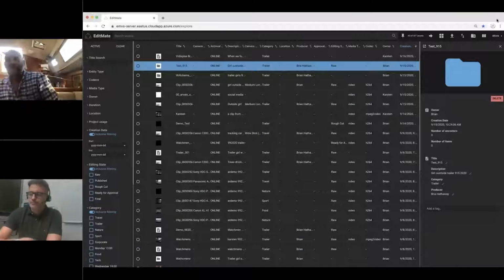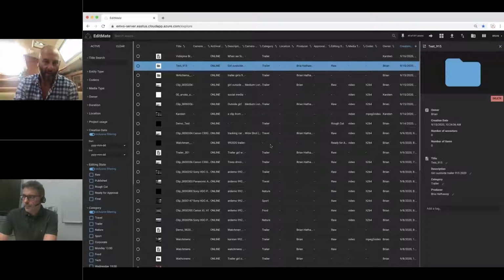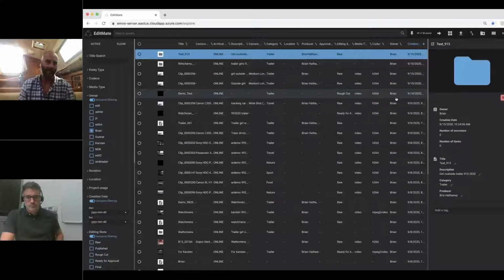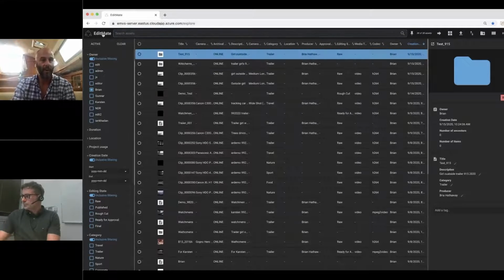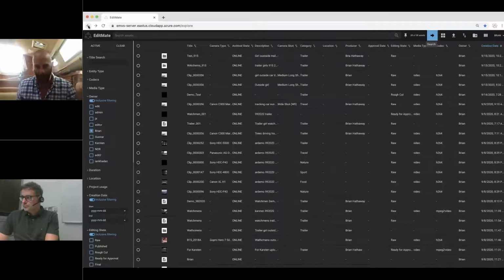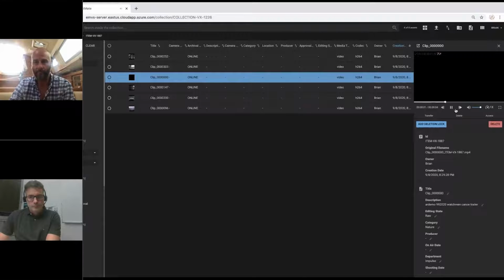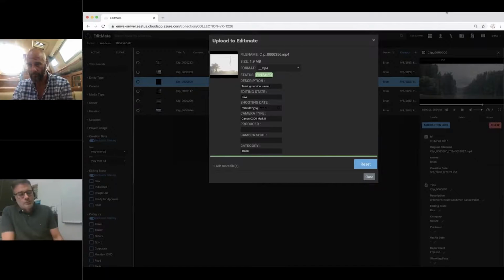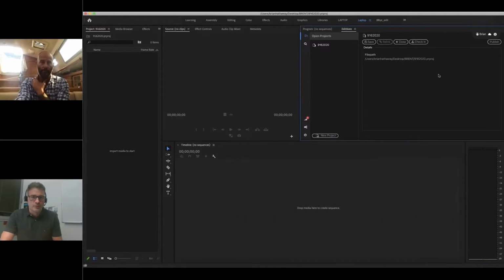EditMate's powerful media management functionalities within the Web UI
Part 1 of our webinar ‘remote on a boat’ about remote working and collaboration in Adobe Premiere: video pro’ Brian demonstrates how to find media using different filters and combining various metada-ta fields within the search bar. He shows playback and metadata editing and how to create collections and finally uploads a video straight from the WebUI, building proxy files.